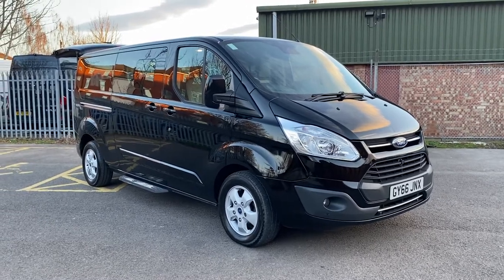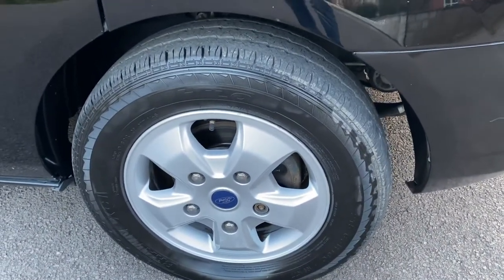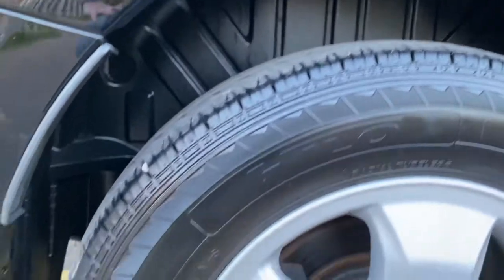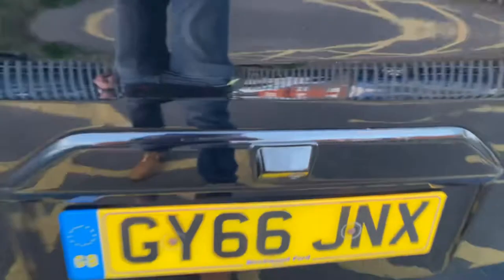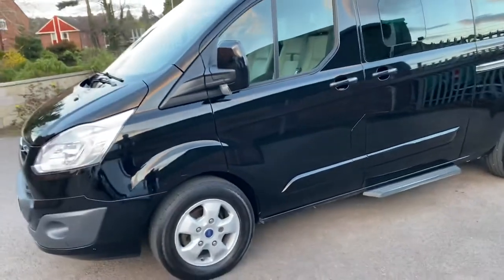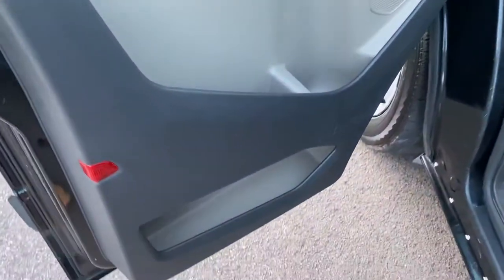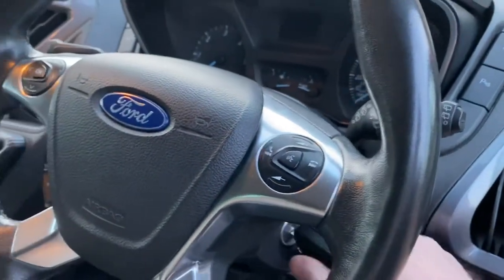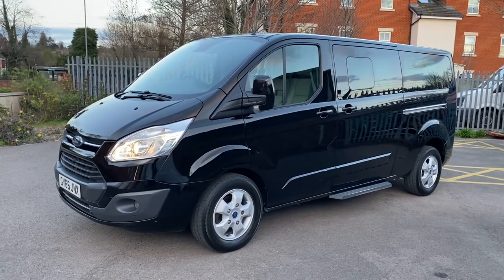2016 Ford Tourneo Custom Titanium for sale @ Vans Today Worcester